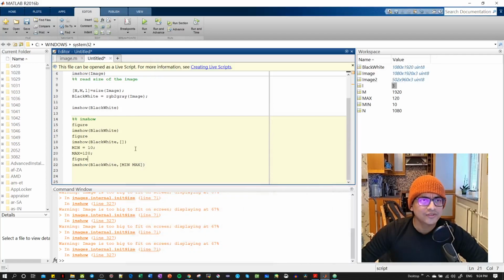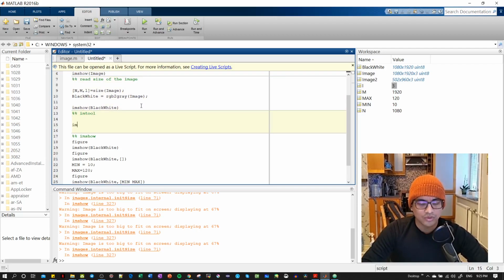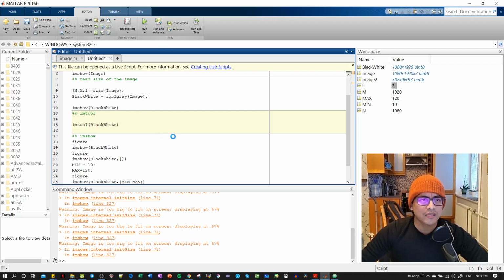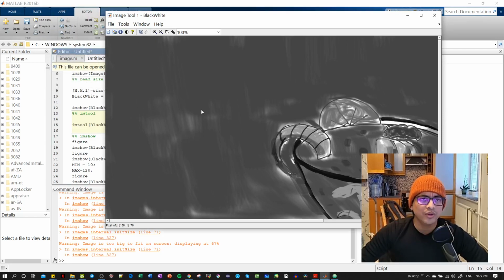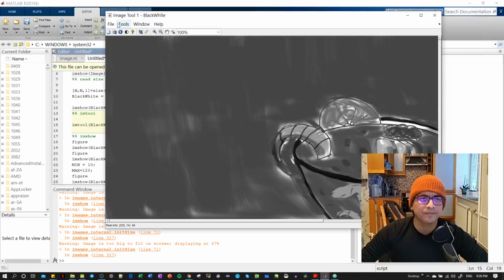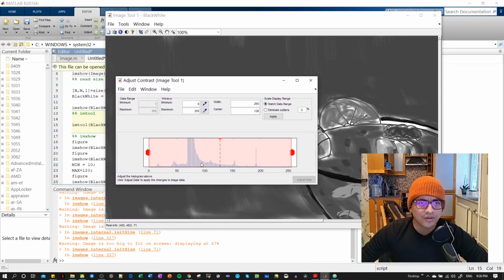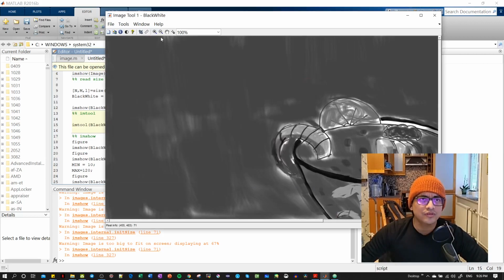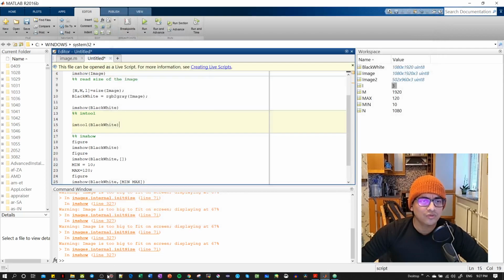Serie of MATLAB and image processing. imtool function.